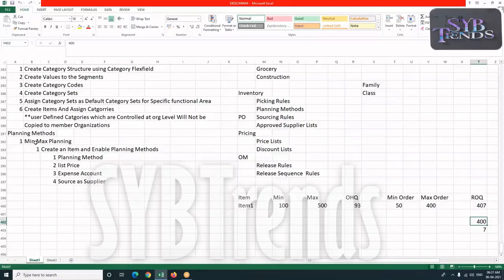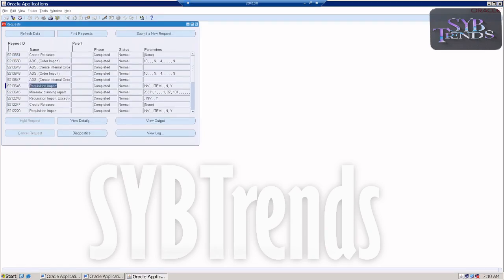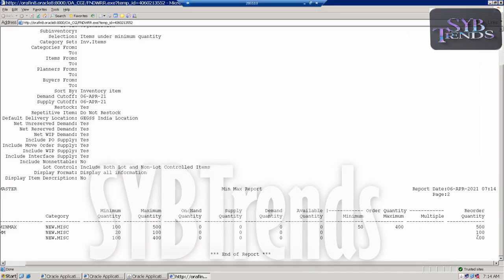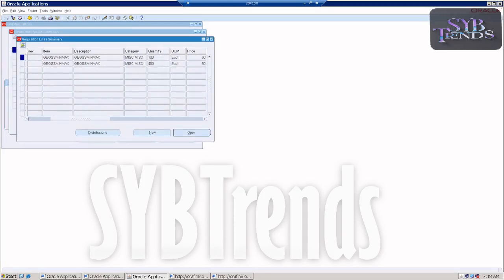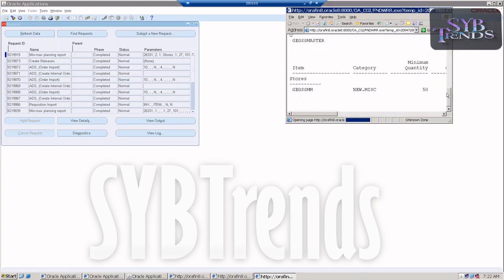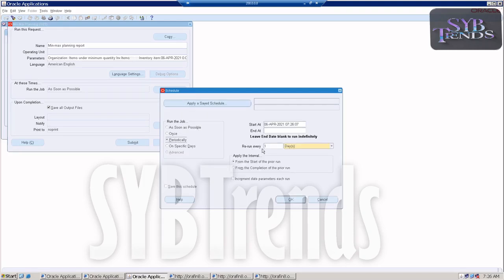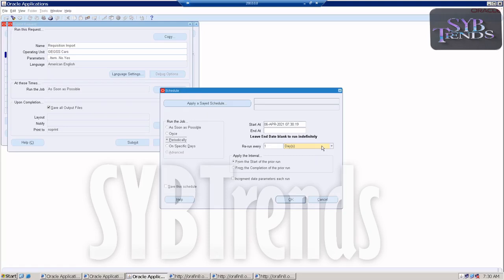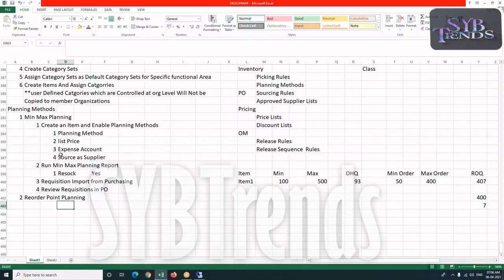EBS SCM Session 20 Part 1